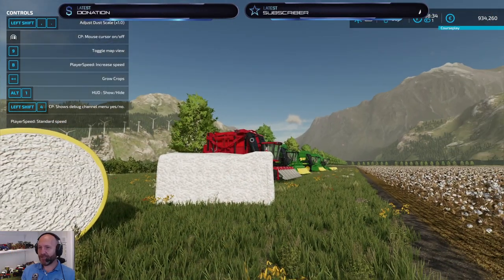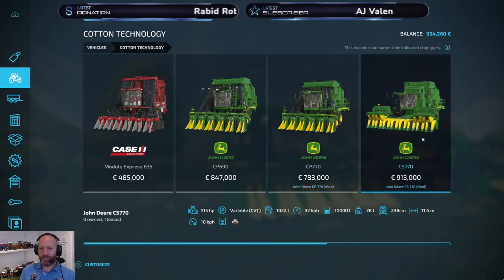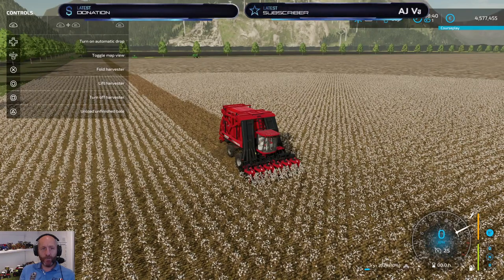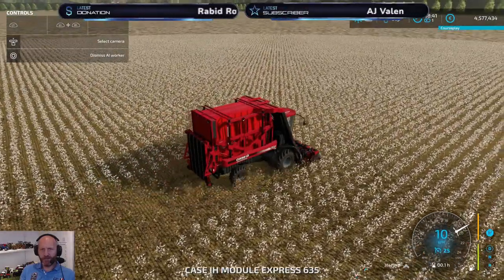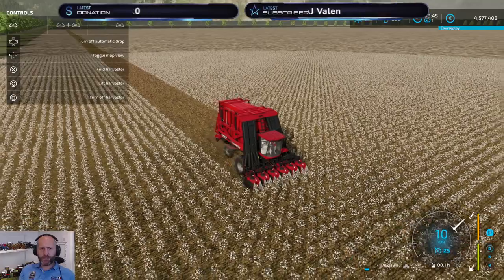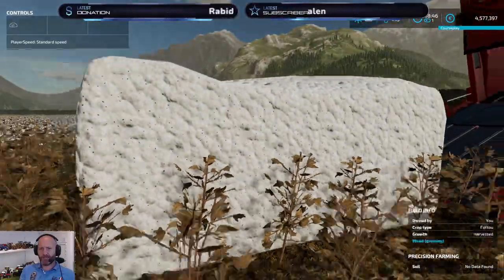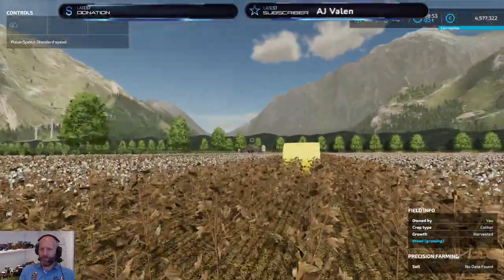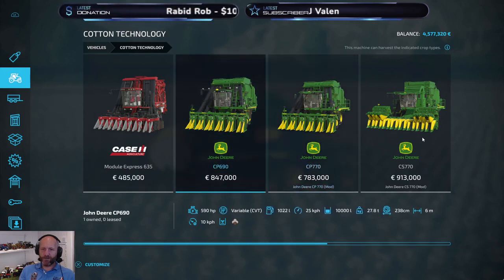Whats The Smallest Cotton Bale you Can Make ? - Farming Simulator 22 - PS5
FS22 Test : How small can these cotton bales be made? Either Square or Round bales ? Thats what we are going to fin out in this video.